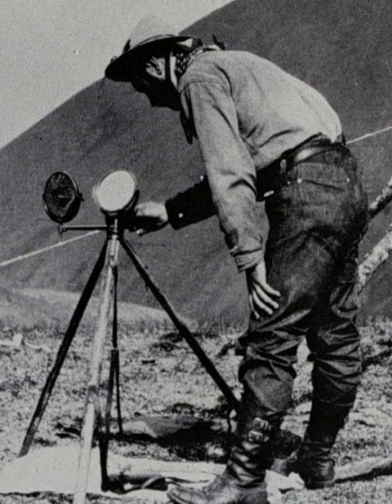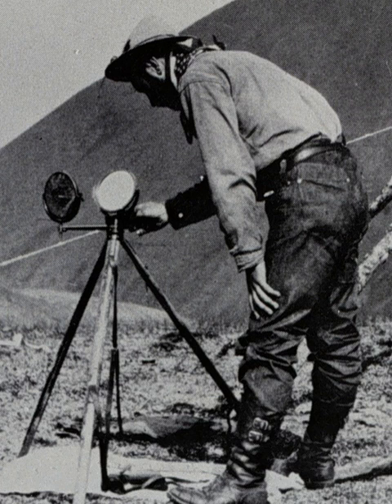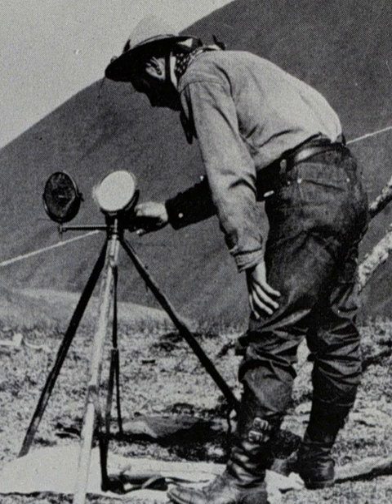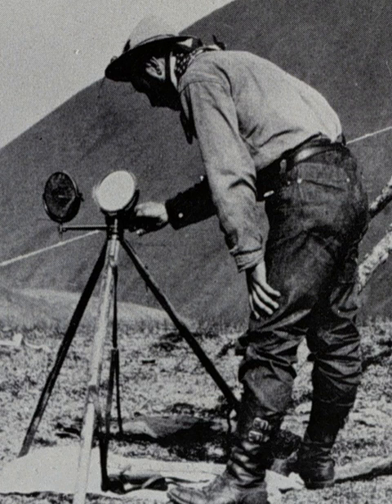Heliograph | Wikipedia audio article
00:00:54 1 Description
00:04:46 2 History
00:13:44 3 Automated heliographs
00:16:16 4 See also

- Socrates

SUMMARY
A heliograph (helios (Greek: ἥλιος), meaning "sun", and graphein (γράφειν), meaning "write") is a wireless telegraph that signals by flashes of sunlight (generally using Morse code) reflected by a mirror. The flashes are produced by momentarily pivoting the mirror, or by interrupting the beam with a shutter. The heliograph was a simple but effective instrument for instantaneous optical communication over long distances during the late 19th and early 20th century. Its main uses were military, survey and forest protection work. Heliographs were standard issue in the British and Australian armies until the 1960s, and were used by the Pakistani army as late as 1975.